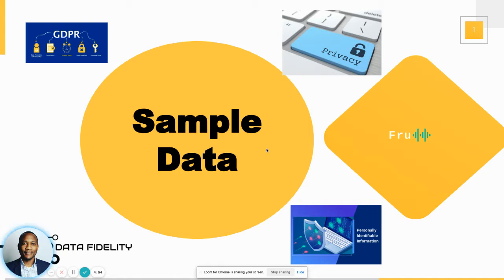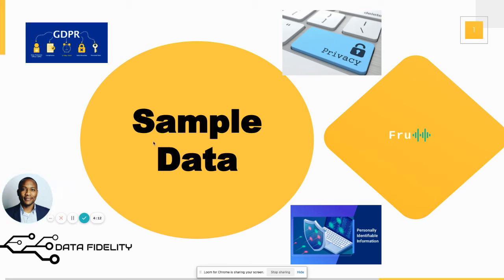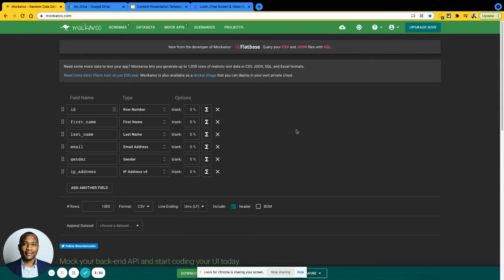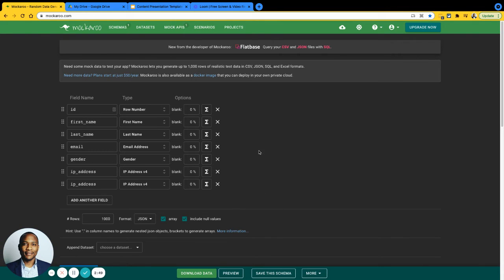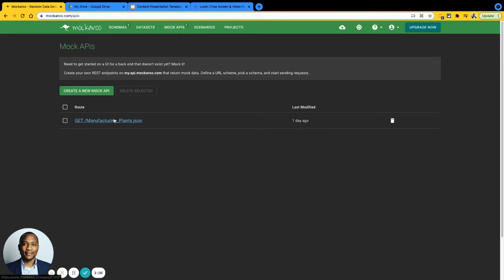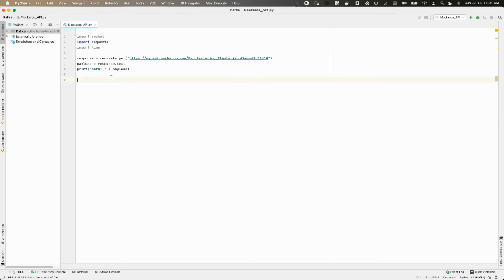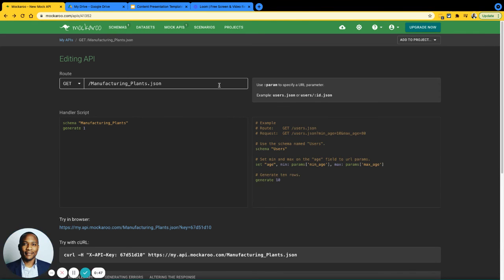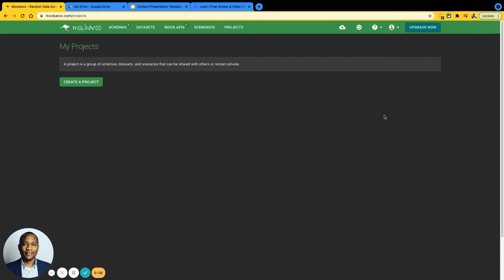Mockaroo Demo | Modern RESTful API For Synthetic (Fake) Data Generation | Demohub.dev